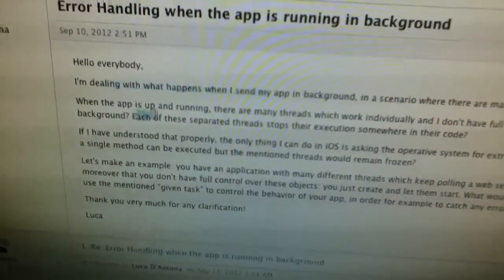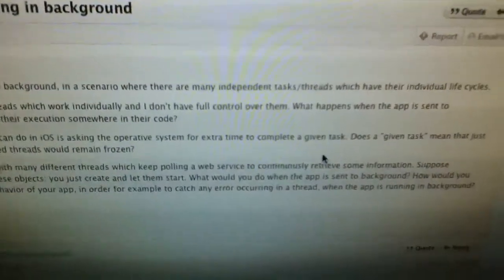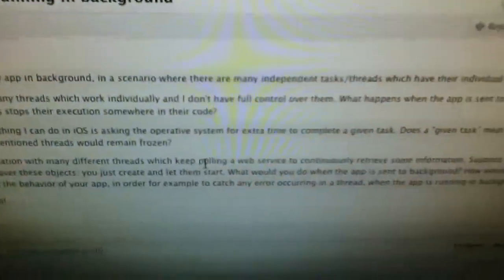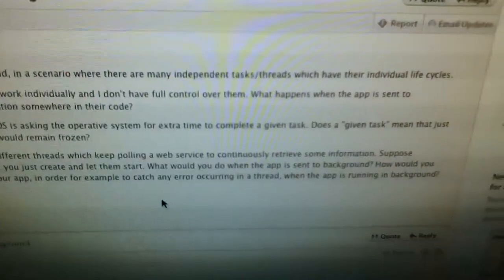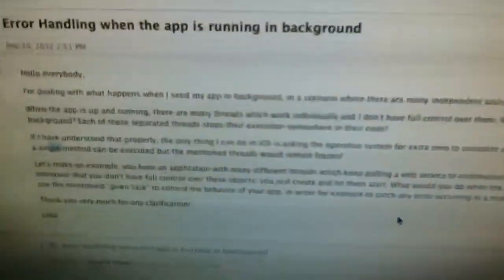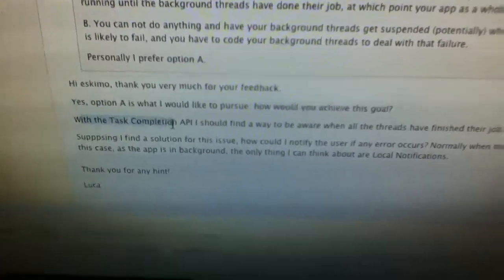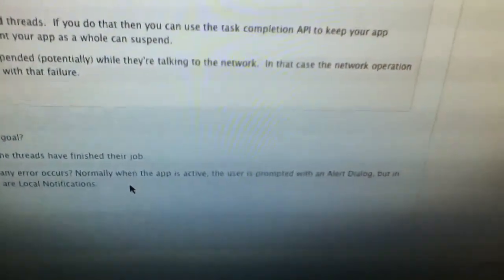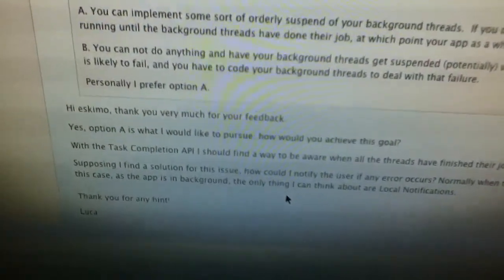มือใหม่iPhone developer